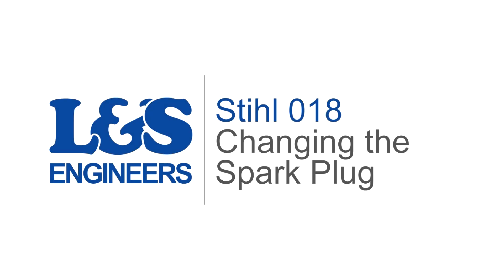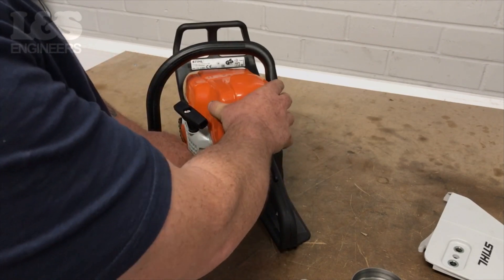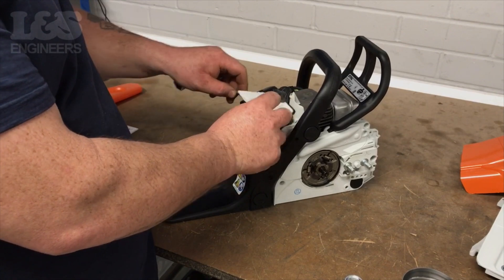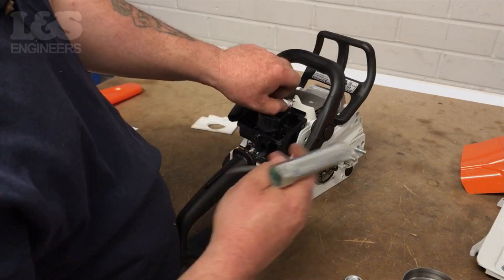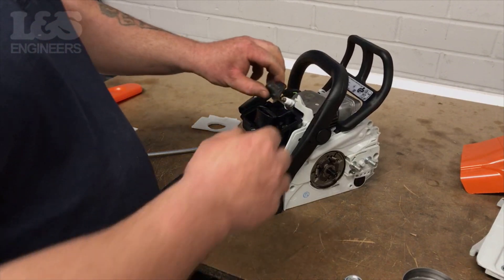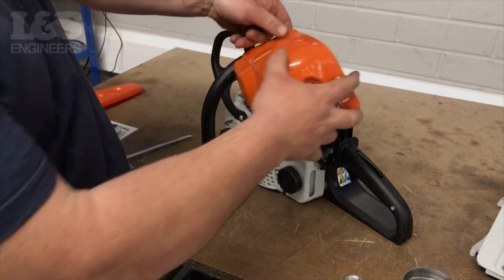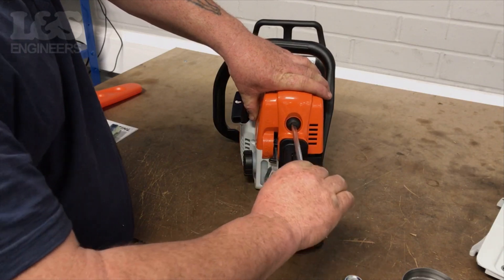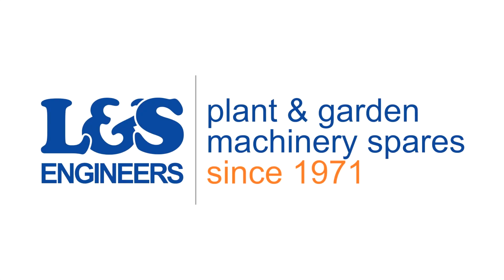How to Change a Spark Plug on a Stihl 018 Chainsaw | L&S Engineers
In this video, we show you how to change the Spark Plug on a Stihl 018. Click here for a full list of parts, tools & transcript!

Parts
Spark Plug Bosch WSR6F for Stihl - 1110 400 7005

Air Filter Element for Stihl MS170 MS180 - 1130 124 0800

Top Cover/Shroud for Stihl MS170 MS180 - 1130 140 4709

Tools
13/19mm Combination Plug/Bolt Spanner for Changing Spark Plugs

Transcript

Today, we're going to change the Spark Plug on a Stihl 018 Chainsaw. First of all use a flathead screwdriver to unlock the shroud. You can now remove the shroud from the machine. Lift the air filter from the machine, this will make it easier to access the spark plug. Remove the rubber cap from the spark plug. Use the 19mm Hex Socket Spanner to loosen the Spark Plug. Once it's loose you can remove the spark plug by hand. By hand, screw the new spark plug into the machine. Make sure it's secure. Place the spark plug cover back on. Relocate the air filter back into place. Place the shroud back over the machine. Fix the shroud onto the machine by tightening the screw located at the back of the shroud. That's how you change the Spark Plug on the Stihl 018.  All the parts & tools needed for this task are listed in the description below.